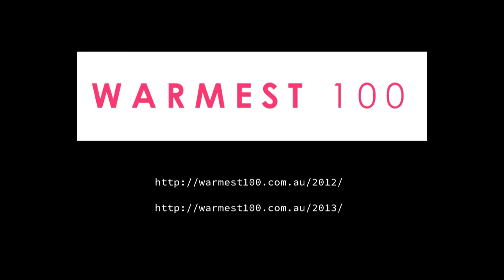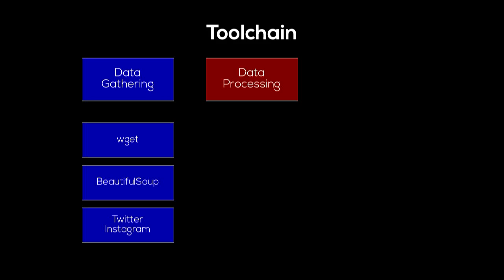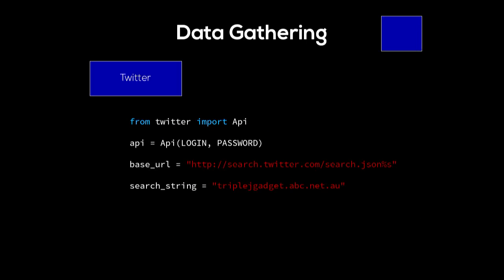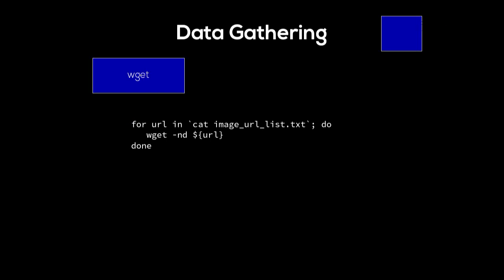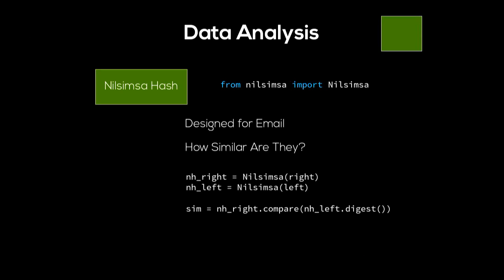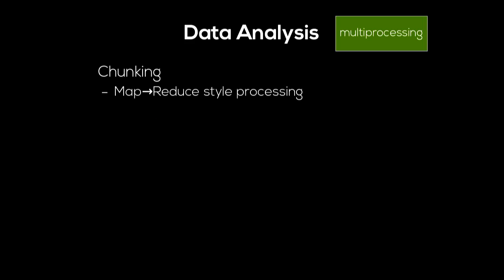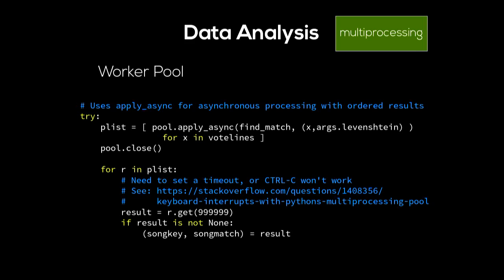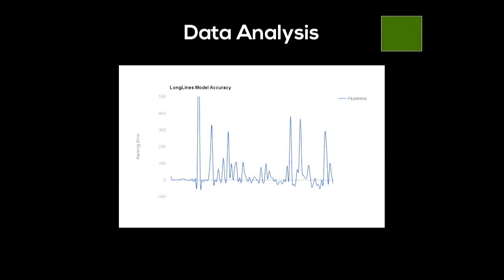Predicting the TripleJ Hottest 100 With Python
Justin Warren
For several years now, I've used Python to help me attempt to predict the results of TripleJ's Hottest 100.

LEARN! how to write scripts that use more than CPU0 on your fancy multi-core laptop!

SEE! the alarming amount of information you can get through social network APIs.

MARVEL! at the myriad ways Optical Character Recognition will mangle your text!